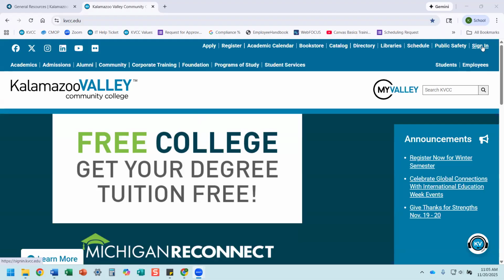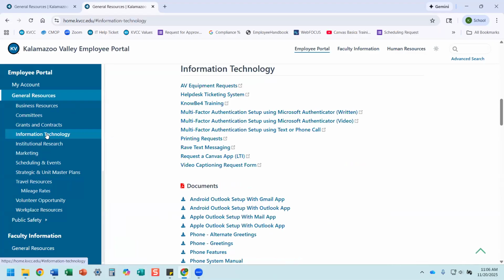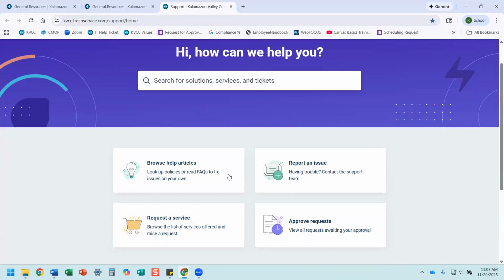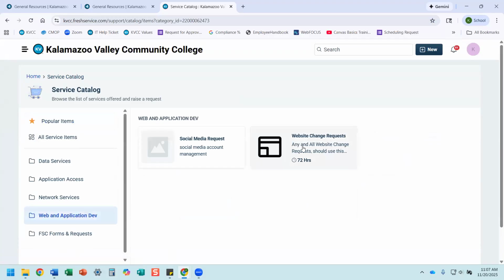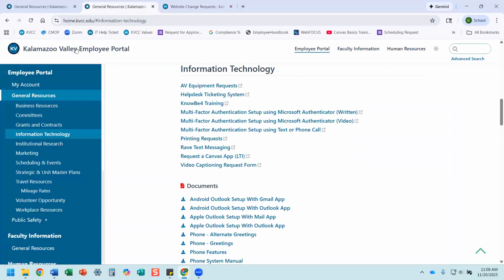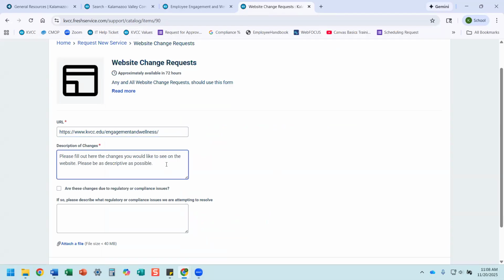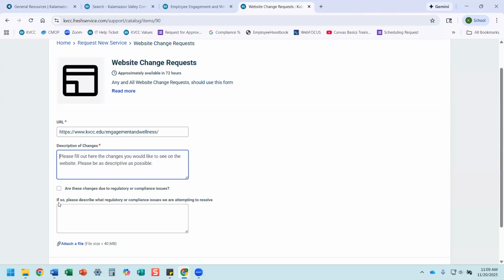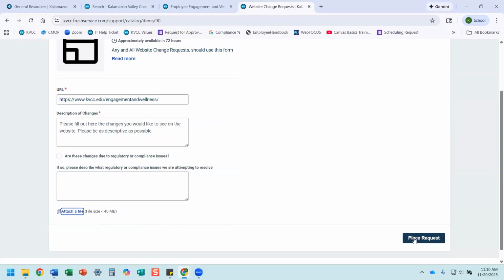IT Helpdesk Ticket Guided Training Video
How Kalamazoo Valley employees can fill out an IT Helpdesk Ticket form.